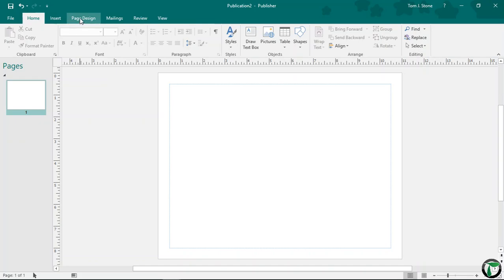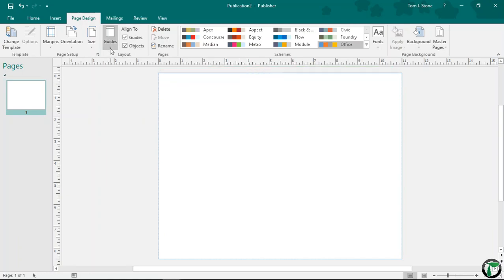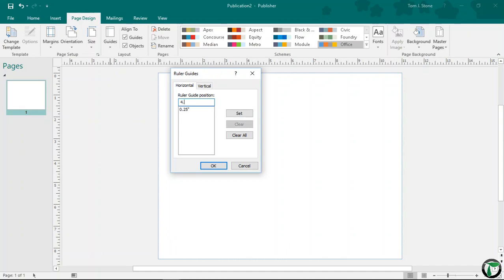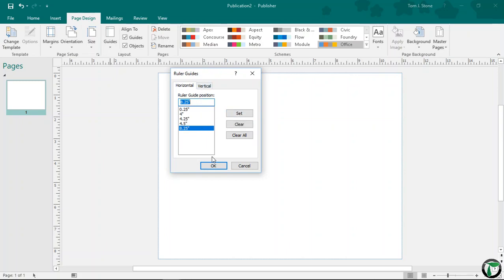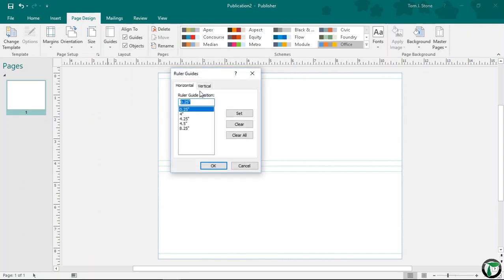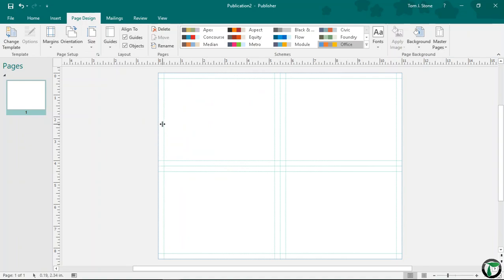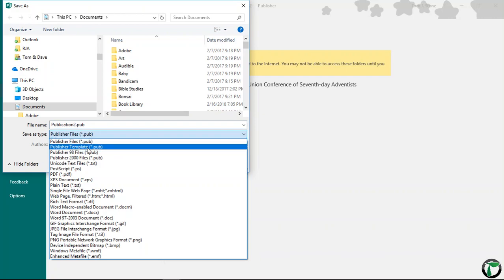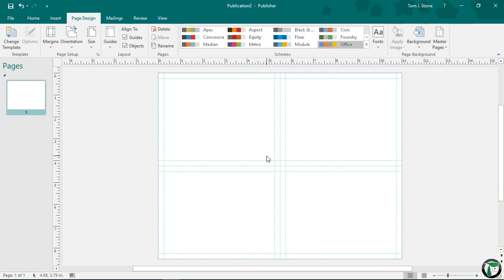How To Create 4-up Landscape Guides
How to create 4 evenly -spaced handbills on an 8 and 1/2 by 11 in Microsoft Publisher.